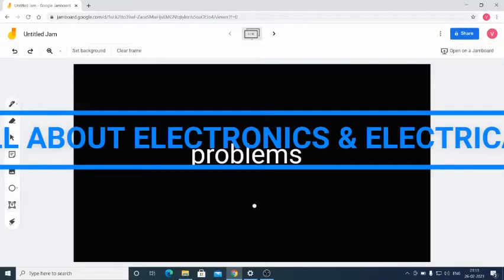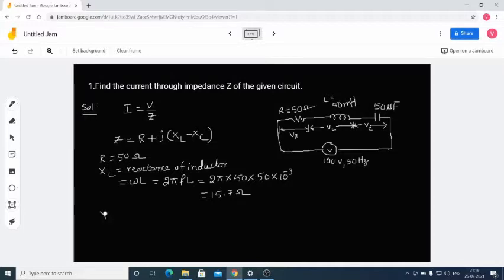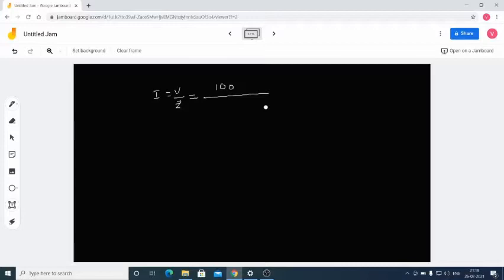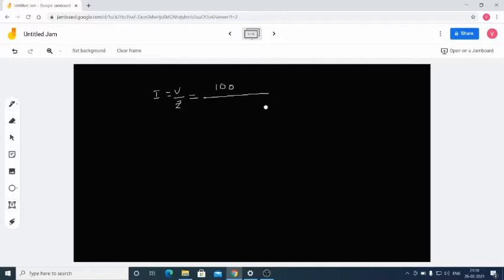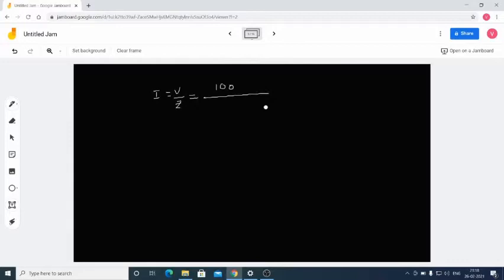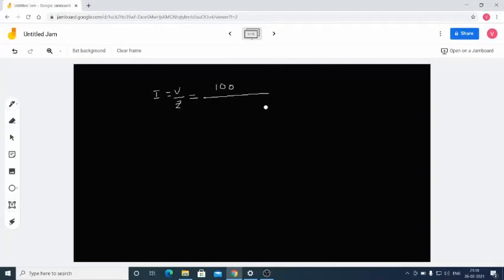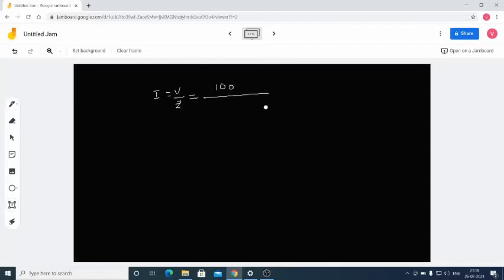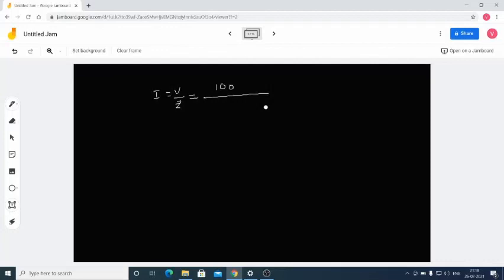Unit 2 summary with Problems